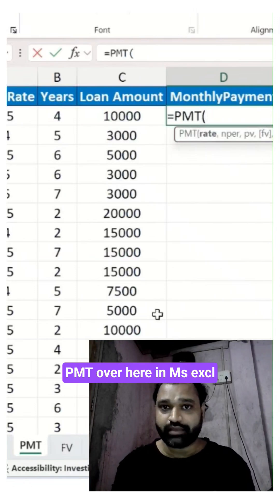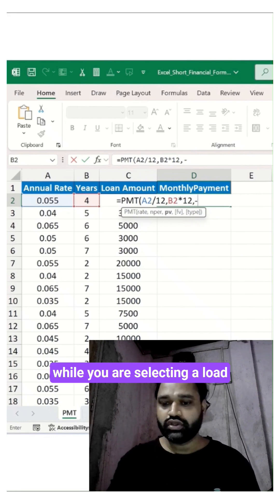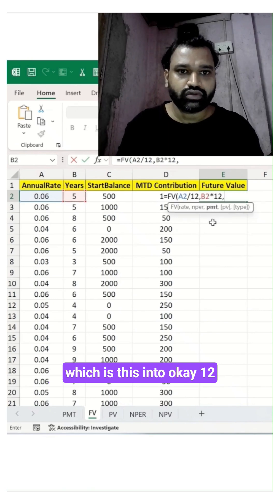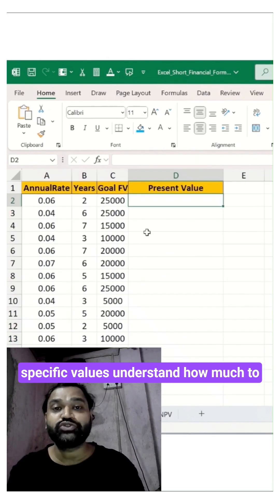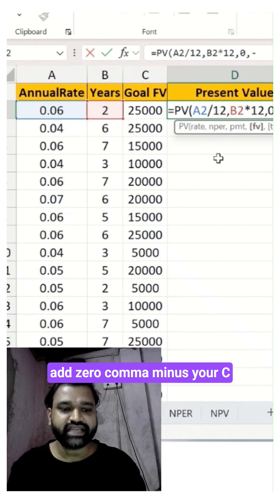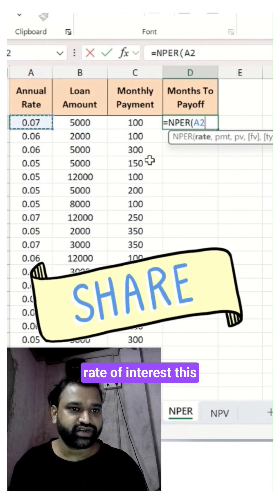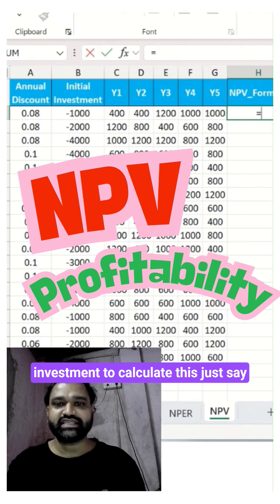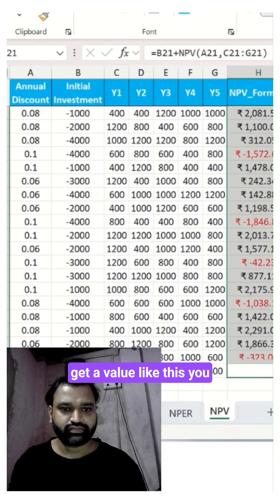5 Excel Financial Formula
5 Excel Financial Formula💰 — Learn the most powerful financial planning formulas in Excel in under 60 seconds!  What you’ll learn: PMT – Repayments 💵  FV – Growth 📈 PV – Investments 💡 NPER – Timelines ⏳ NPV – Profitability 💰 These formulas are perfect for budgeting, loan repayment, investment planning, and business profitability analysis. Whether you’re a beginner or a finance pro, these Excel hacks will save time and help you make smarter money decisions.  Watch till the end — one of these hacks could save you thousands!